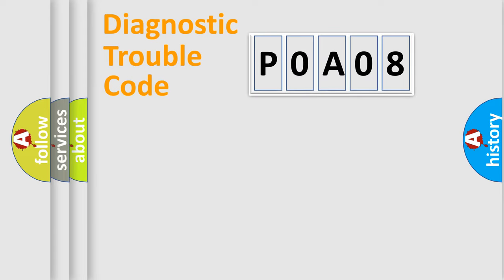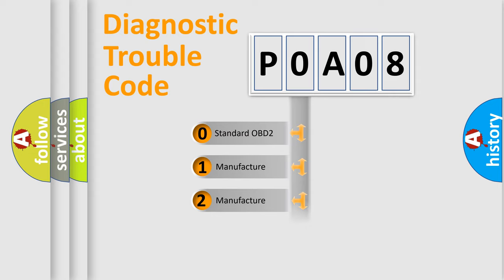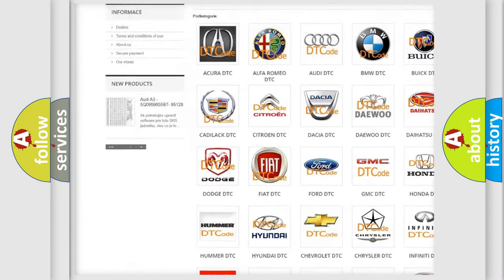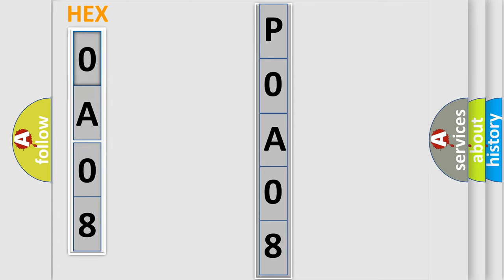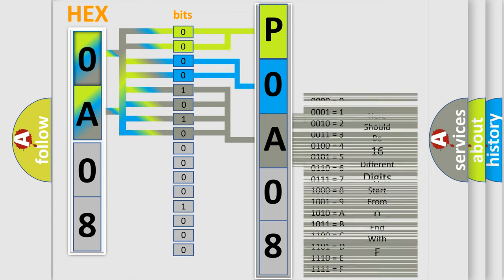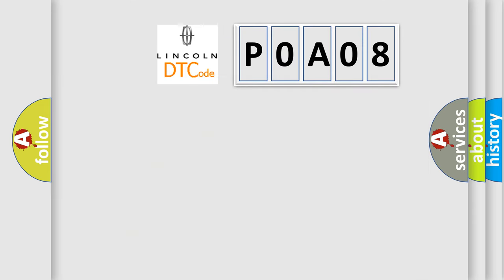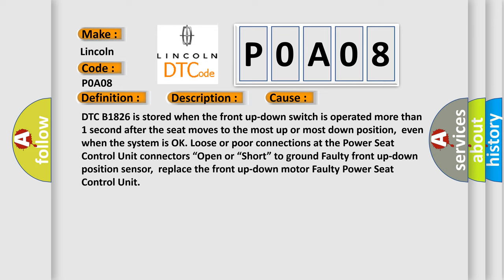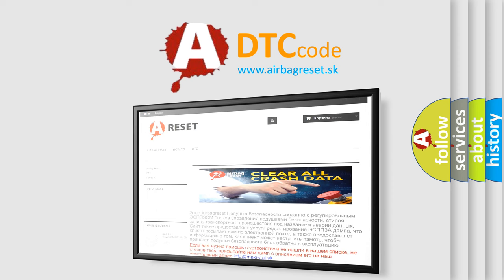DTC Lincoln P0A08 Short Explanation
Contents:
0:21 Basic DTC analysis according to OBD2 protocol standard.
1:48 Insight into programming
2:58 A diagnostically understandable description of the Diagnostic Trouble Code
3:05 Basic error definition

Make:
Lincoln
Code:
P0A08
Definition:
Power Seat Front Up-down Motor Pulse Error
Description:
Power Seat,Front Up-down Motor Pulse malfunction.
Cause:
DTC B1826 is stored when the front up-down switch is operated more than 1 second after the seat moves to the most up or most down position,even when the system is OK. Loose or poor connections at the Power Seat Control Unit connectors “Open or “Short” to ground Faulty front up-down position sensor,replace the front up-down motor Faulty Power Seat Control Unit